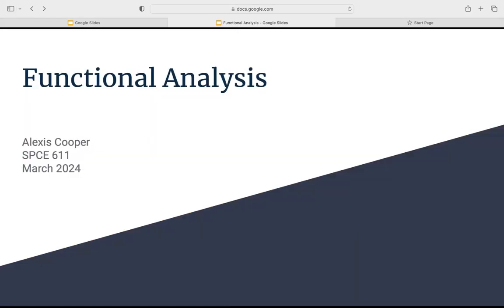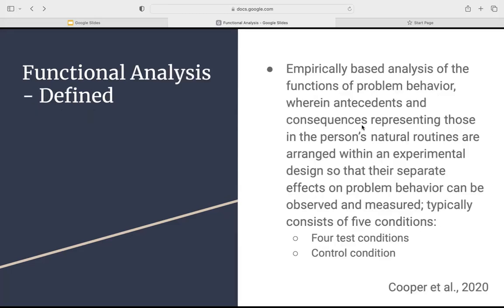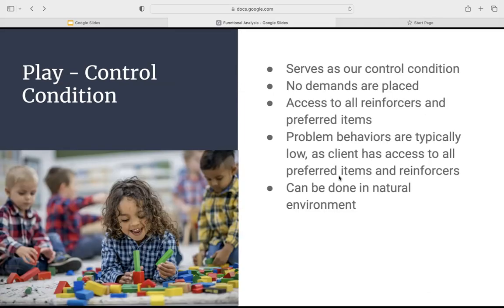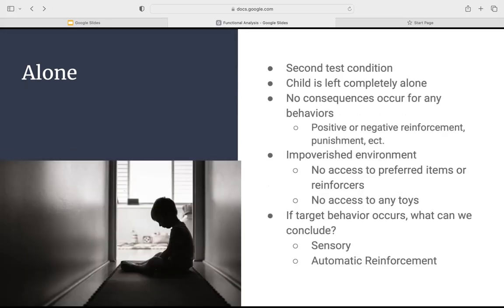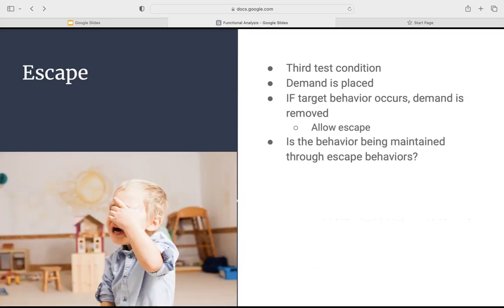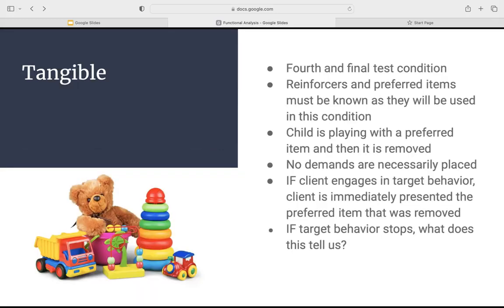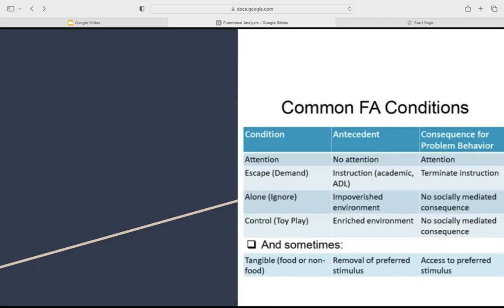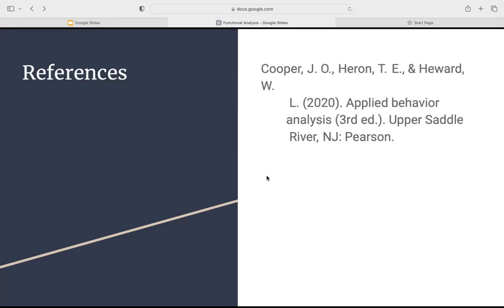FunctionalAnalysis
Functional Analysis SPCE 611